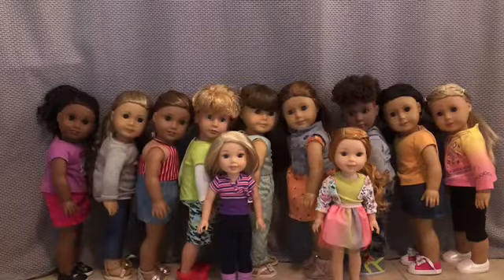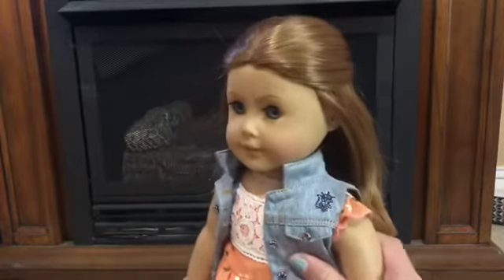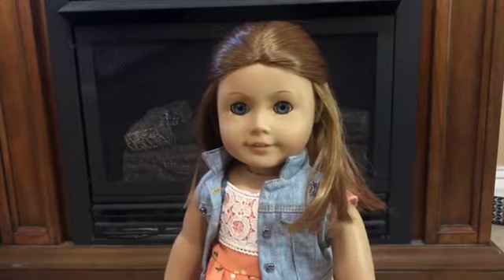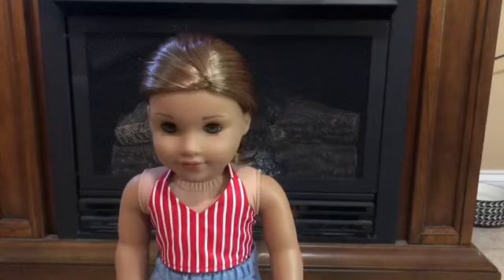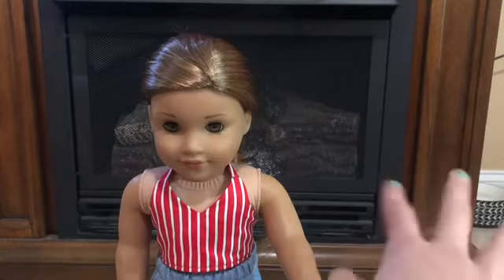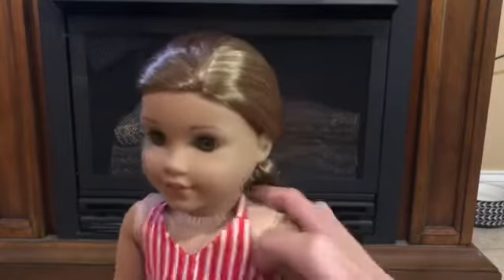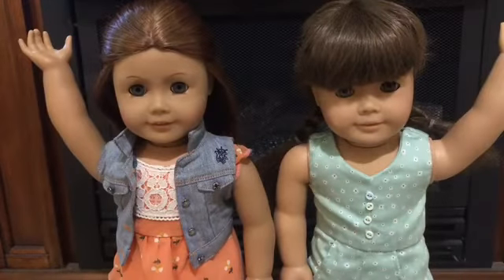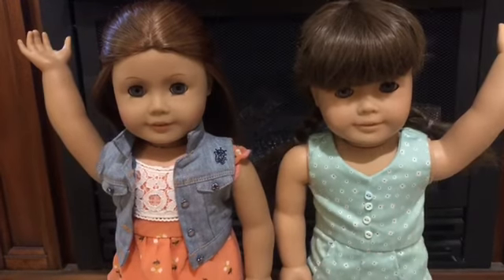Big pixels collection of 2020!!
Thes are all my dolls of 2020 ( for now) I totally recommend All my dolls and I hope you enjoy!